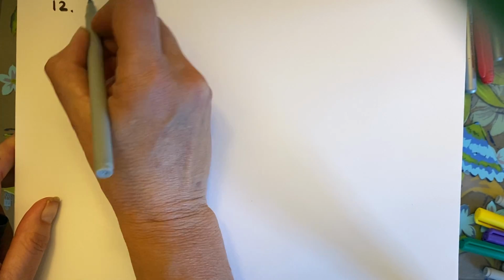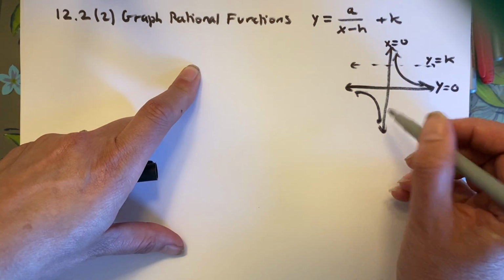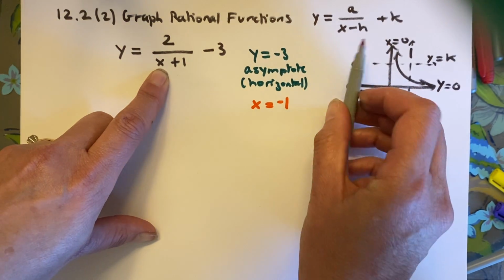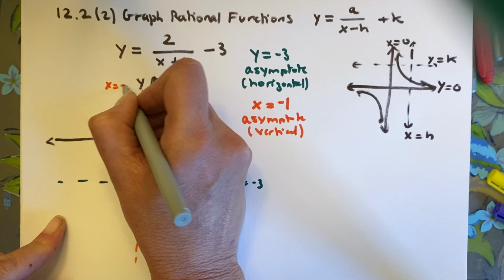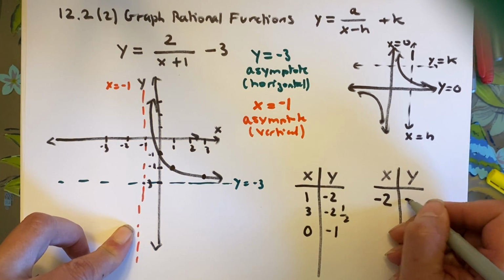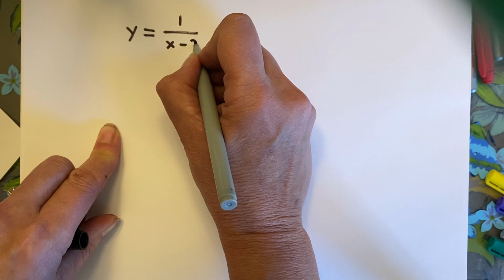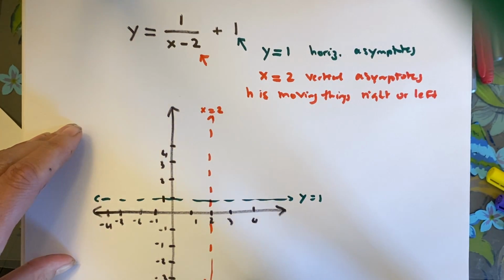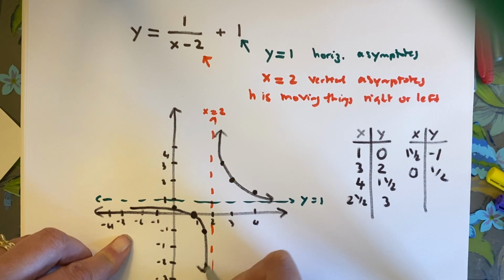12.2 Graphing a rational function using the asymptotes- Ex 4